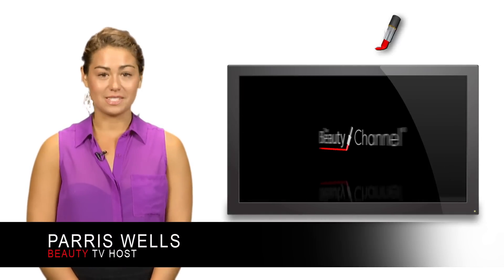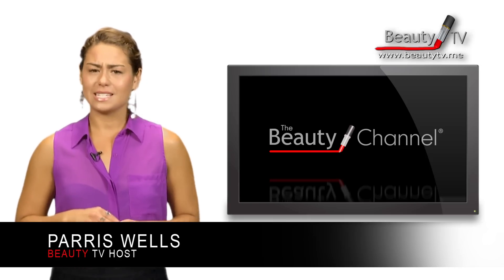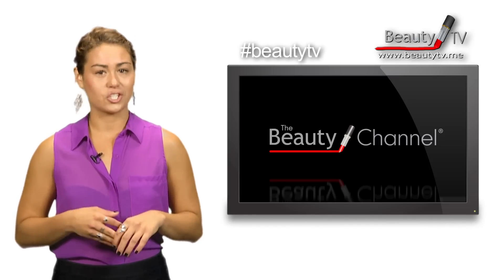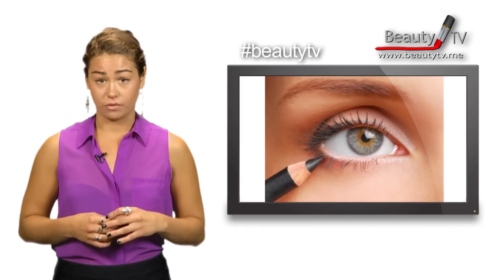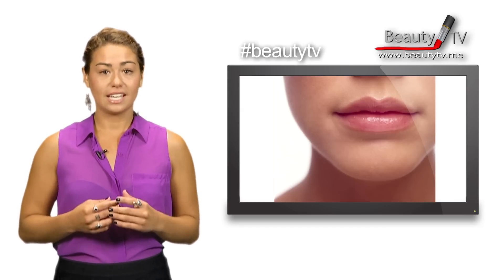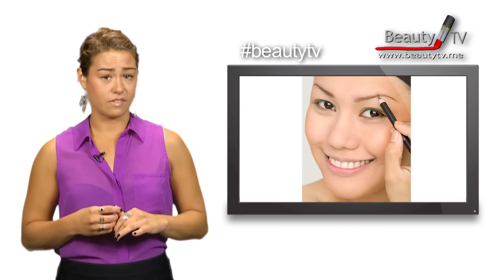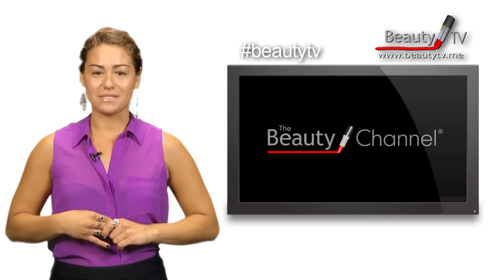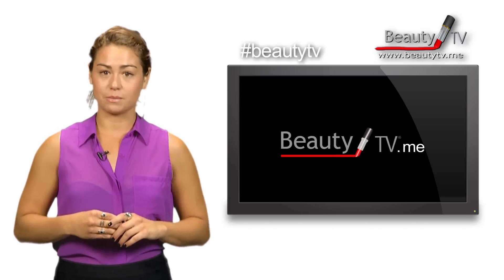5 Unconventional Beauty Tips | Beauty TV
Get five random, out-of-the-box beauty tips...like putting deodorant under your eyes! Who knew. Want more beauty tips and tricks?